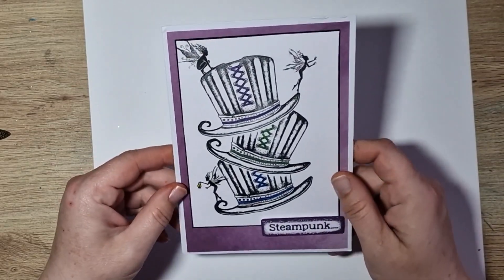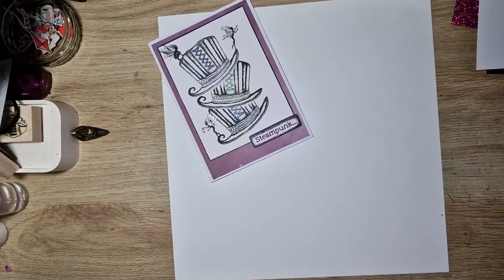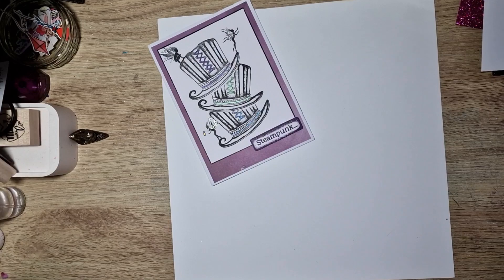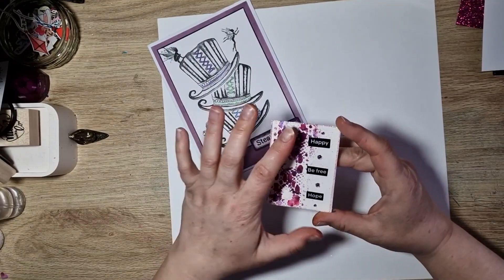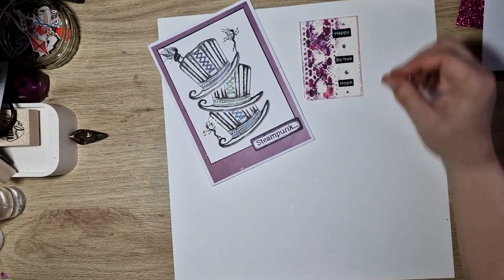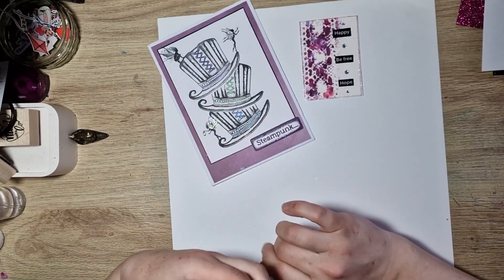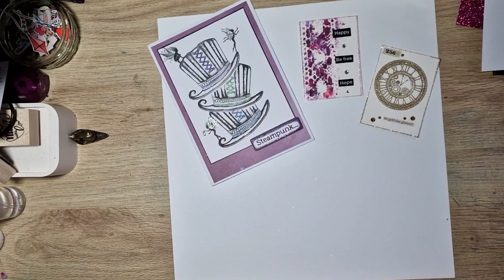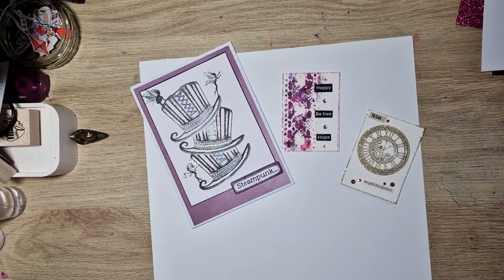ATC swap from Kim 💖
Hey, I'm Alex. I would love for you to join me as I share the ATCs I received in a swap with Kim. A huge thank you to Kim. Check out her Instagram page below.